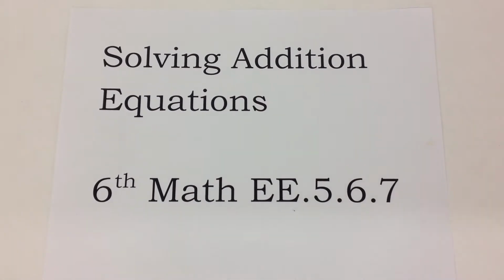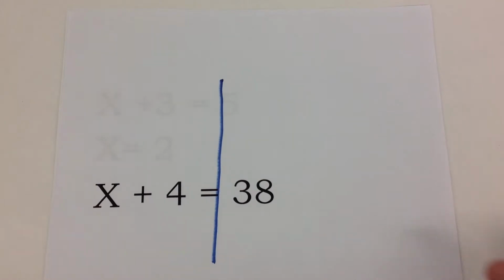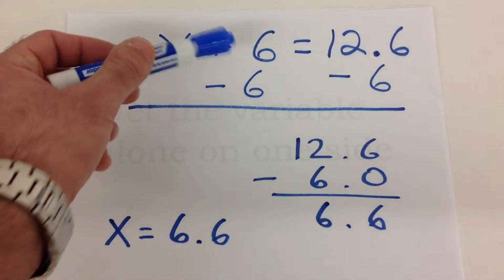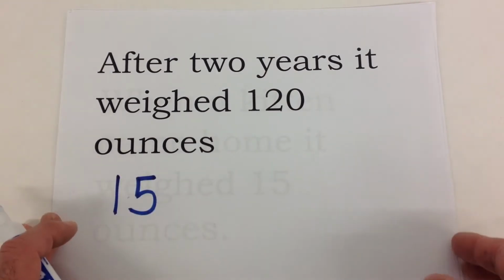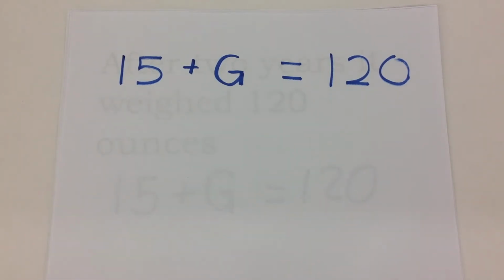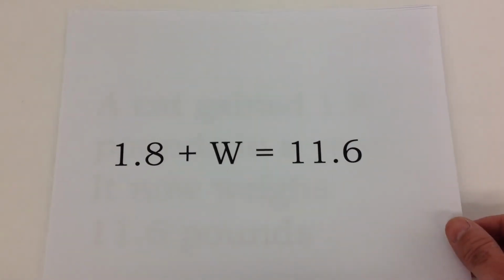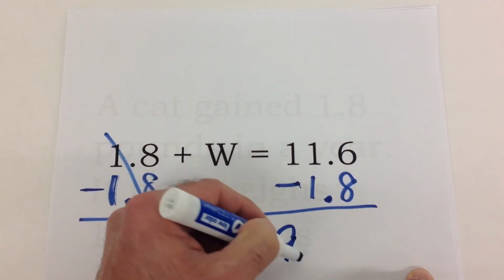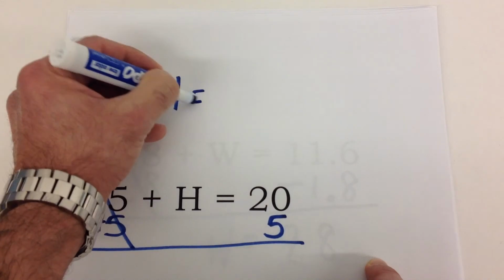Equations using Addition